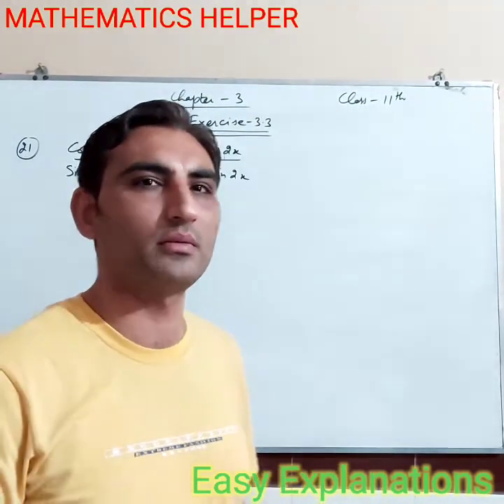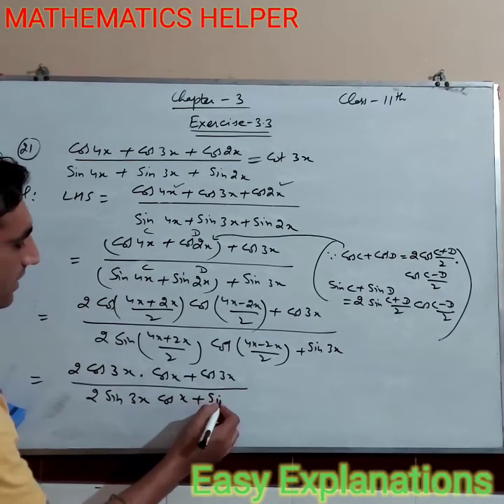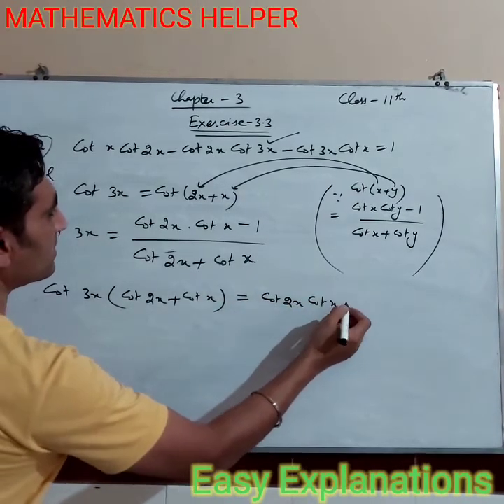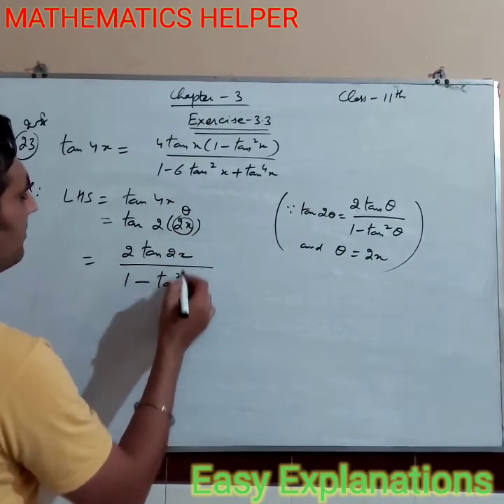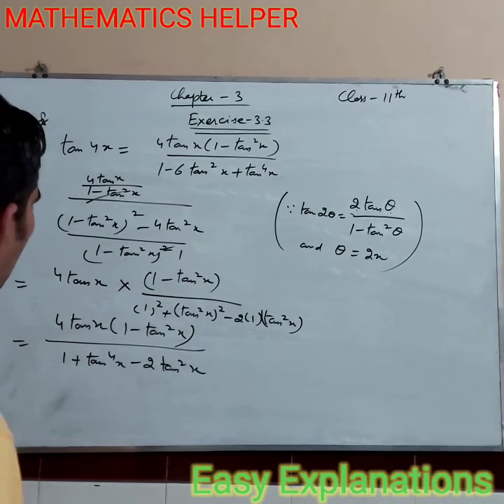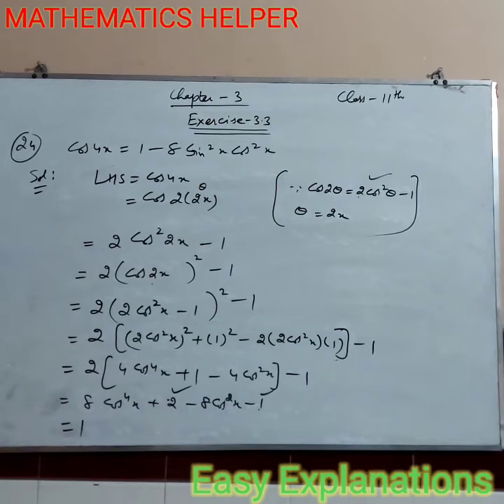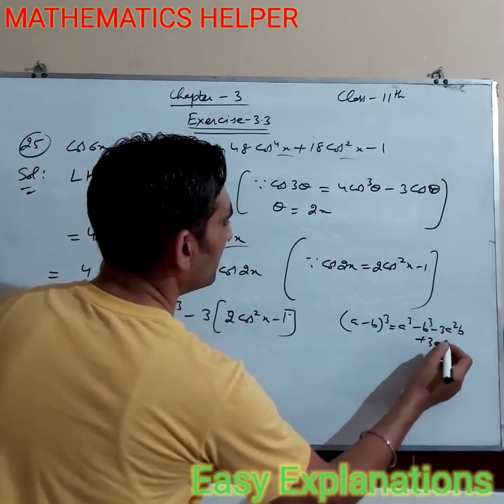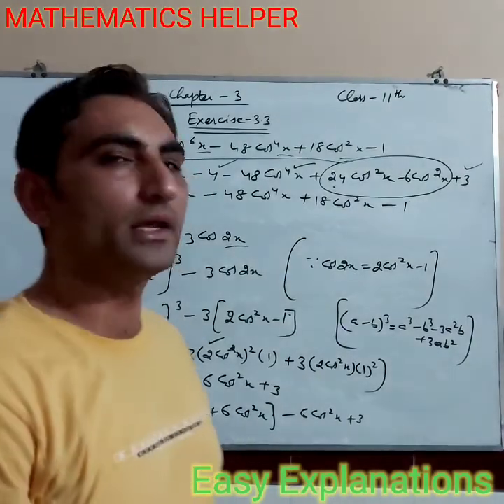Maths class 11 chapter 3 exercise 3.3 questions 21 to 25 solutions